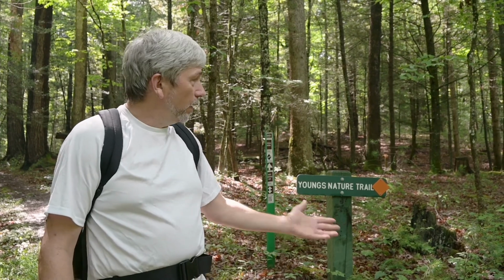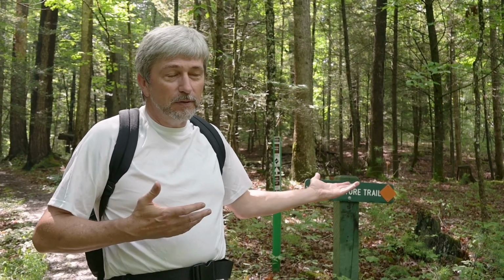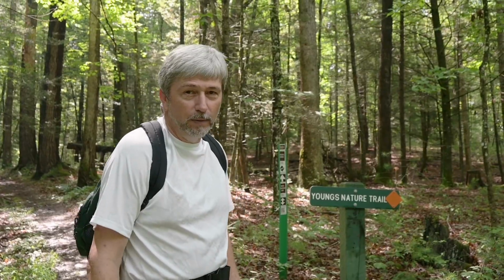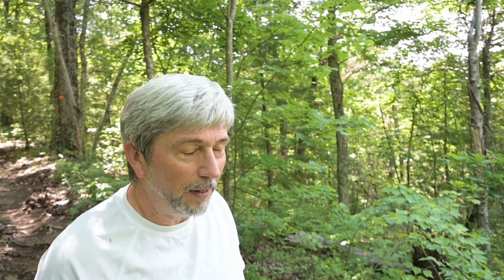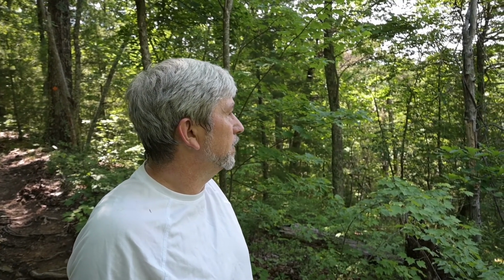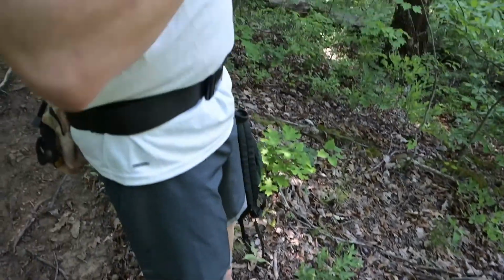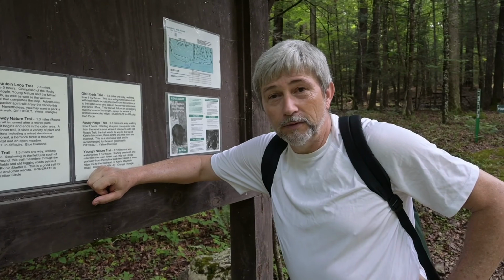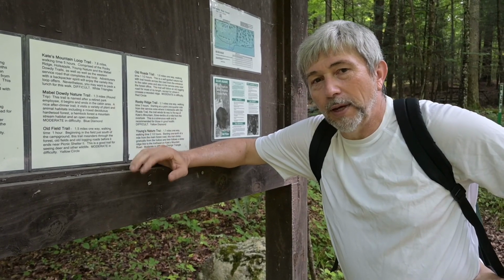Hike West Virginia! Greenbrier State Forest: Young's Nature Trail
Hike Local if you can't go on an extended adventure!  Greenbrier State Forest in Hart's Run offers lots of trails in varying degrees of difficulty.  A great way to spend an afternoon or to do a dayhike! Get out. Soak in the outdoors!  Relieve Stress!